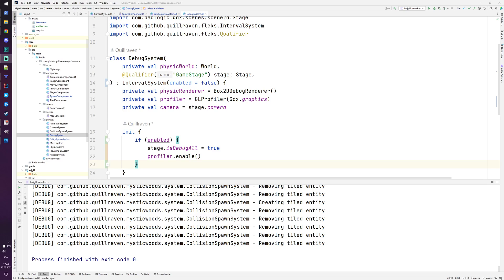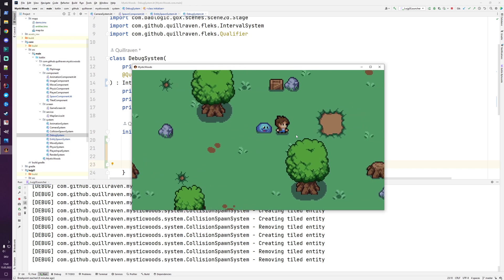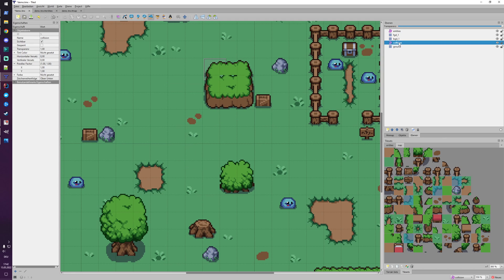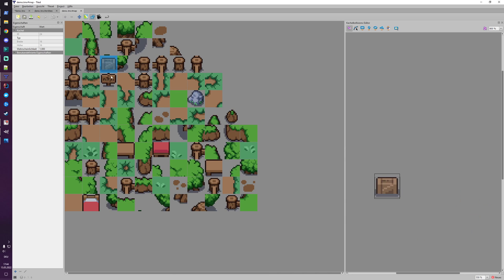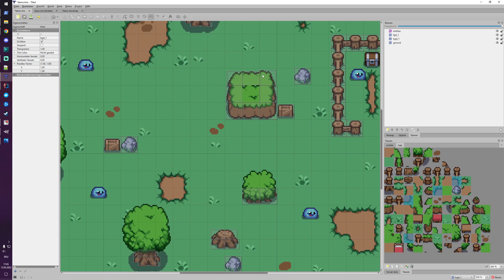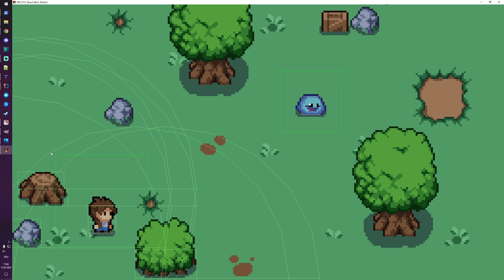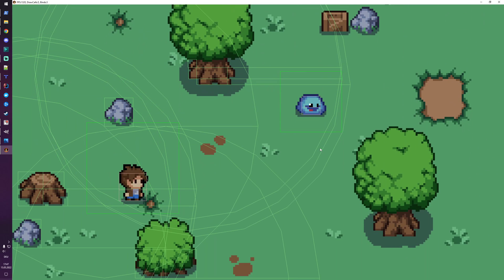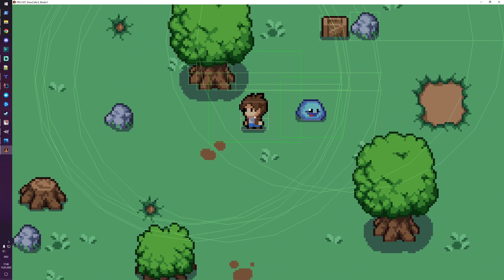Progress of RPG tutorial Part1 - Tiled support and collision handling